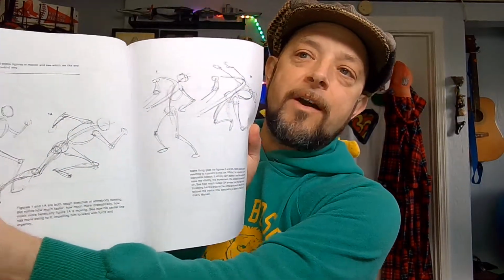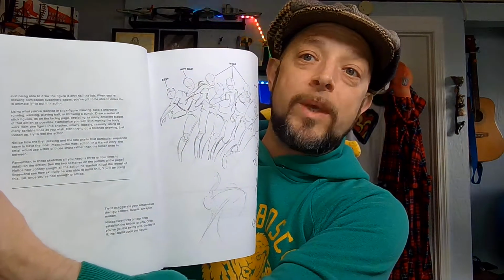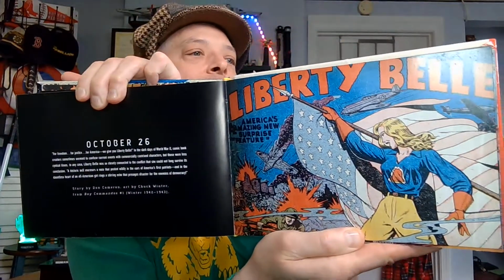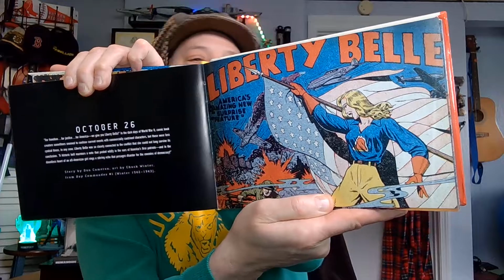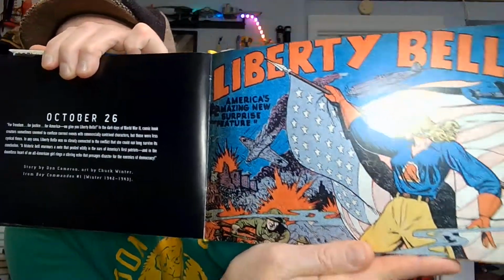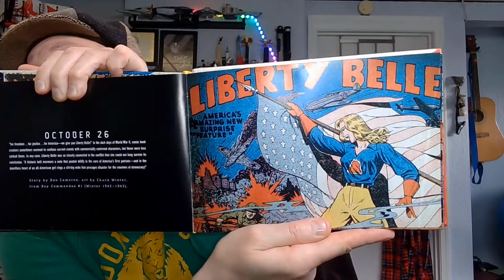The Best Daily Comicbook Talk!!! October 26, 2022. The Golden Age of DC Comics 365 Days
Hey there, True Believers and SuperFriends!
Let's trip through Time and Space with a 365 Daily from The Golden Age of DC Comics.
At the time Marvel Comics was still Timely and really usher in their success at the start of The Silver Age.
The Golden Age of Comics is usually defined as 1935 or '38-1955.
For me, I was a young child of the Bronze Age in the mid-1970s when I first learned you can trade money for funnybooks.
I was 12 years old in 1985 for what that's worth.
So join me everyday,
Unscripted
Unfiltered
Unedited Lo-Fi Charm!
We use this 365 Days Book for its Intended Purpose, a Page-A-Day.
Same Sully-Time, Same-Sully Channel, 3:00 P.M. U.S. Eastern DAILY!!!

The Golden Age of DC Comics 365 Days.
By Chip Kidd, Geoff Spear, and Les Daniels.
2004, Abrams.

Overstreet Comic Book Price Guide, Vol. 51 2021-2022

Understanding Comics: The Invisible Art by Scott McCloud

How To Draw Comic The MARVEL Way by Stan Lee and John Buscema

The Caveat: Please Do Not Burn Your Hands Holding Onto My Hot Takes. If you do, then that's on you. This includes any Problematic Stereotypes or Antediluvian mid-20th Century Mores.